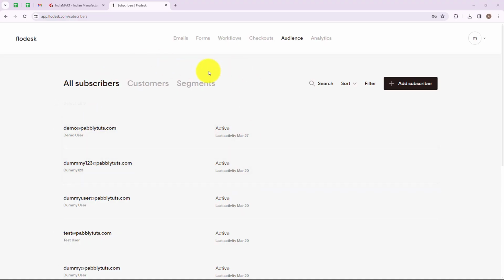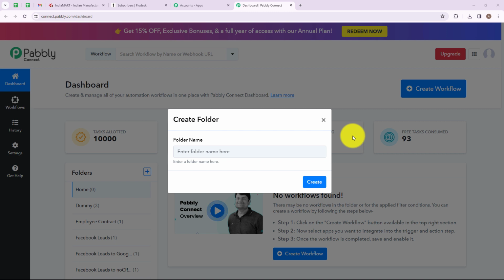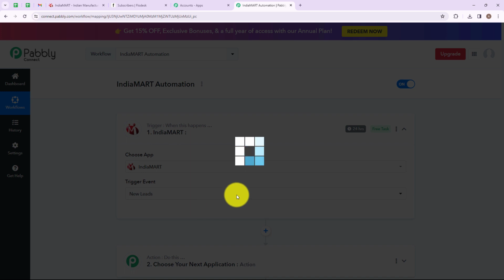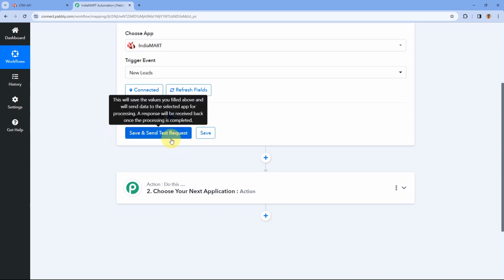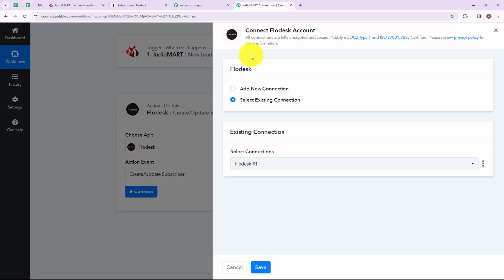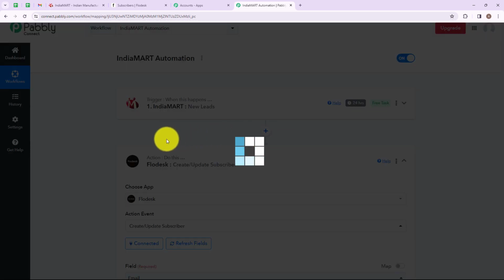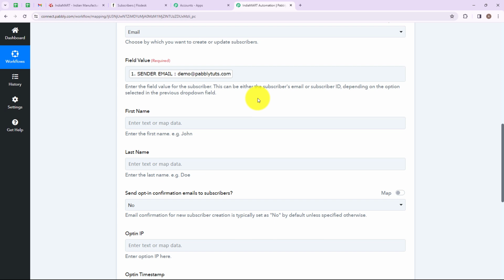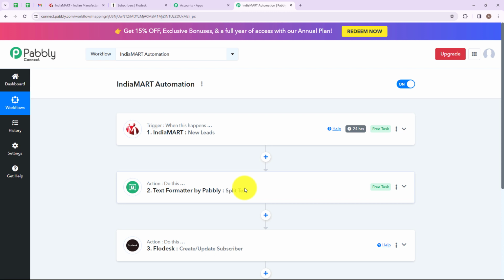How to Create Flodesk Subscriber from IndiaMART Leads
In this tutorial, we'll guide you through the process of automatically adding IndiaMart leads to Flodesk, a popular email marketing platform. By integrating these two platforms, you can effectively nurture your leads and engage them through targeted email campaigns.

Discover: Learn how to set up an automated workflow using Pabbly Connect to detect new IndiaMart leads and add them as subscribers to Flodesk.

Learn: Explore the configuration steps within Pabbly Connect to establish connections with both IndiaMart and Flodesk. This includes setting triggers to detect new leads in IndiaMart and actions to add them as subscribers in Flodesk.

Explore: Customize the integration within Pabbly Connect to map the relevant lead fields from IndiaMart to corresponding fields in Flodesk. You can also configure additional actions or filters based on your specific requirements.

Experience: Experience the benefits of automated lead nurturing with Flodesk. By integrating IndiaMart leads with Flodesk through Pabbly Connect, you'll be able to engage your leads effectively and drive conversions through targeted email campaigns.

1. Automation: Pabbly Connect offers automation capabilities that can help you automate mundane and repetitive tasks. This allows you to save time, money and resources.

2. Integration: Pabbly Connect provides a wide range of integrations so that you can connect different web services with each other. This helps you to create smarter workflow processes and make your business more efficient.

3. Security: Pabbly Connect takes security seriously and provides an industry-standard security system to protect your data and applications.

4. Scalability: Pabbly Connect is highly scalable and allows you to easily add new applications and services to your workflow.

 5. Cost-effective: Pabbly Connect is cost-effective and provides plans for different business sizes.